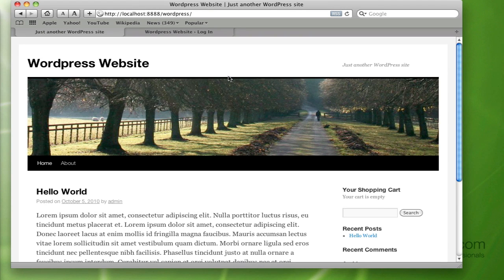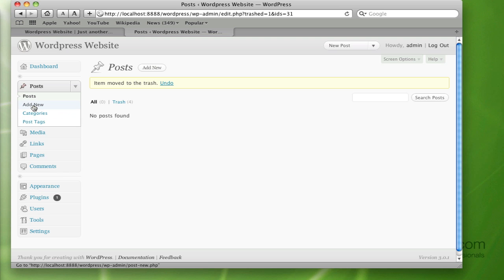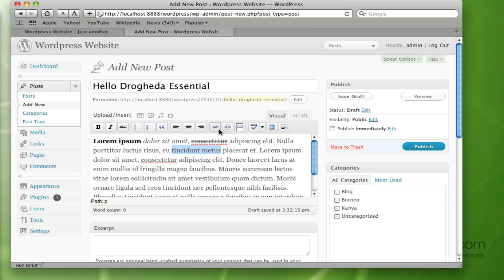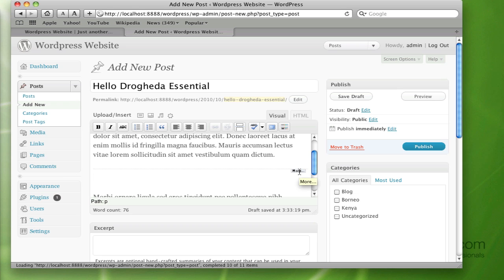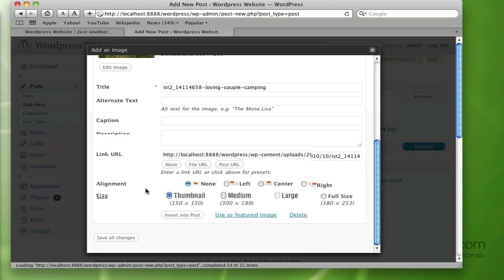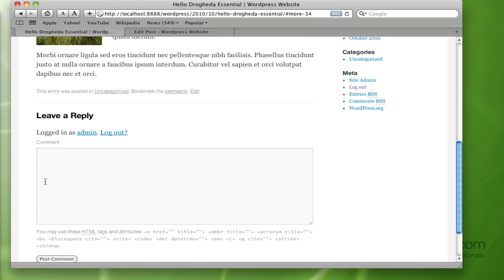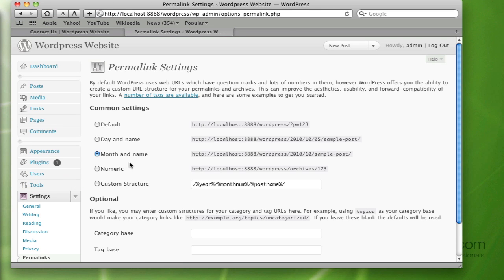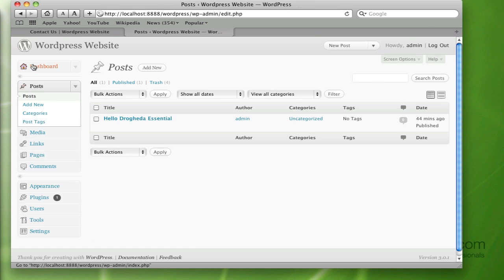How to add content to Wordpress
Video tutorial as part of the Essential Drogheda articles on Wordpress